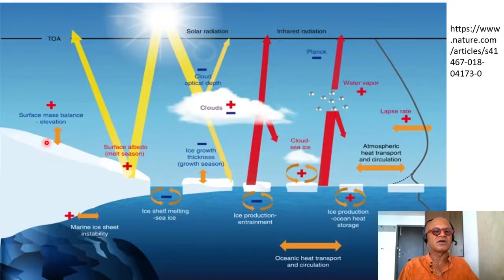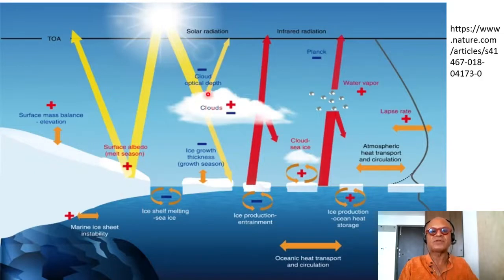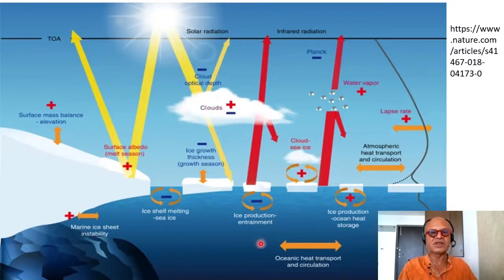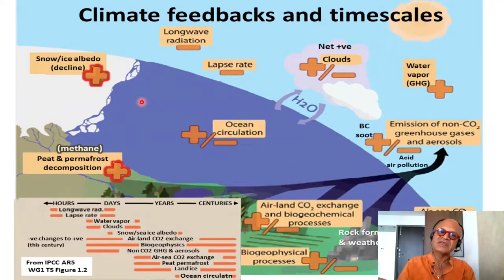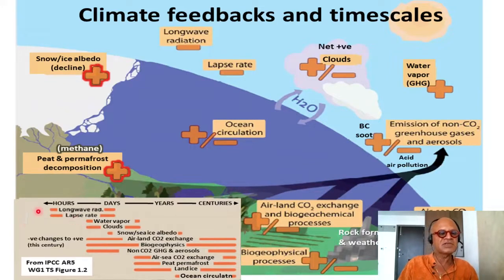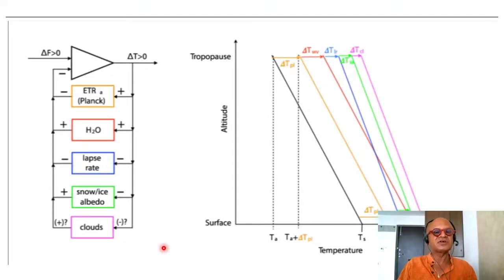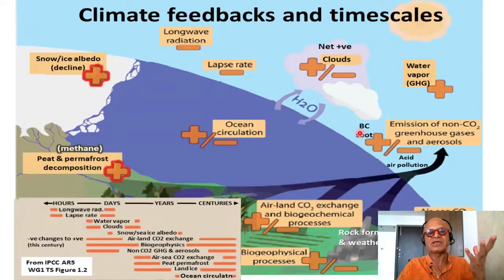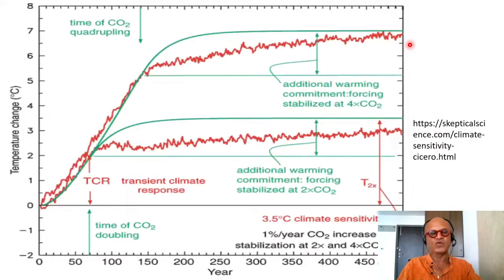9 Feedbacks in the Climate System